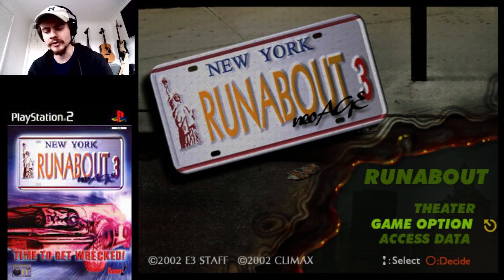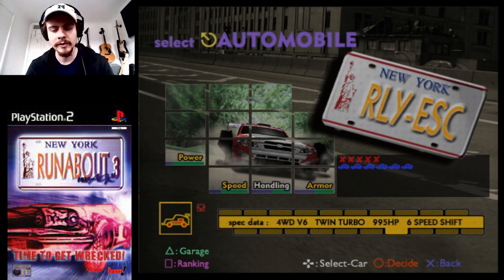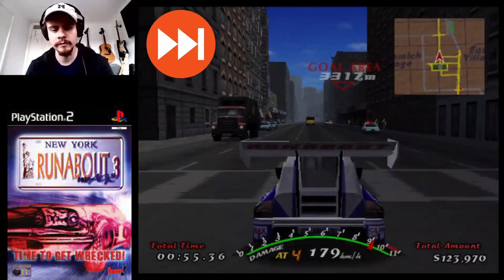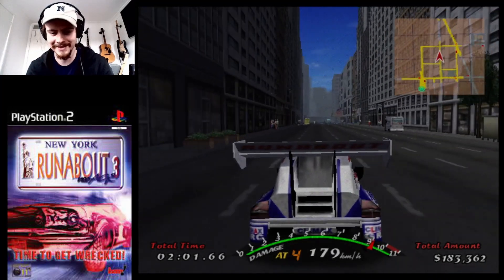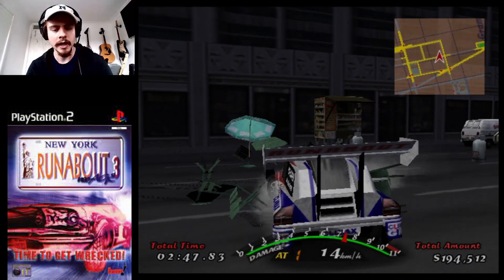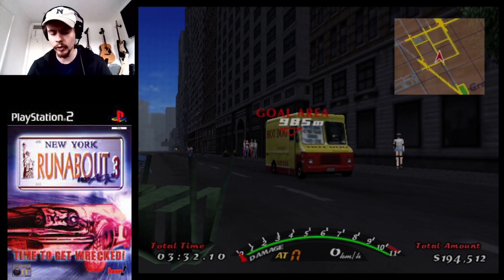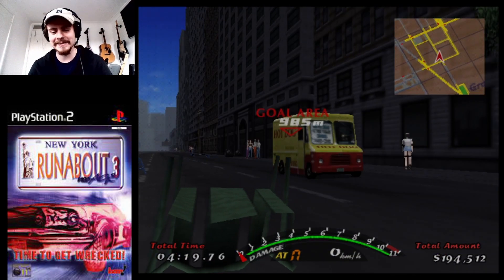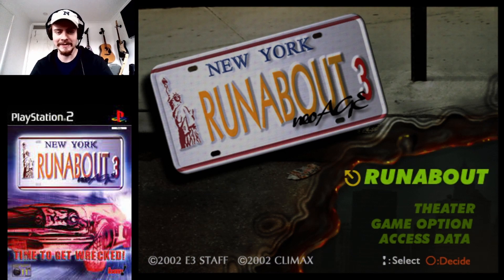The Mystery of the Hot Dog Car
More Runabout 3 content